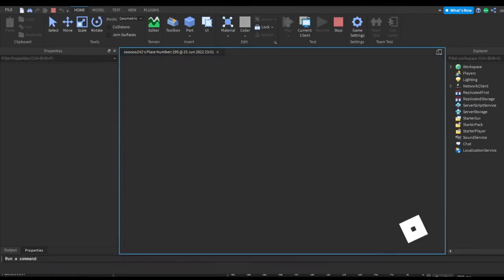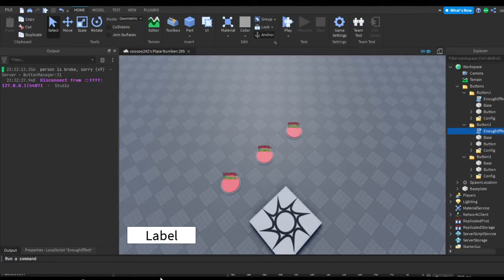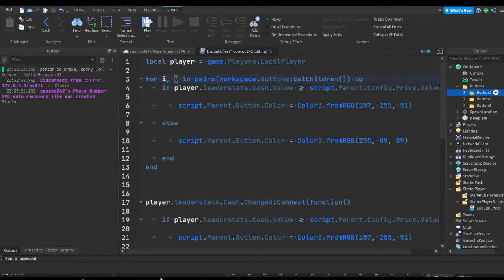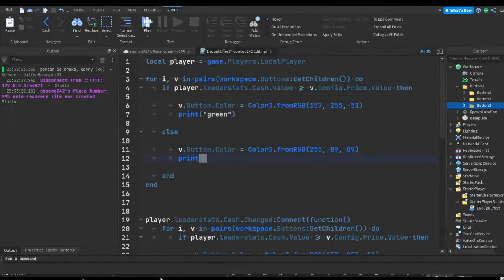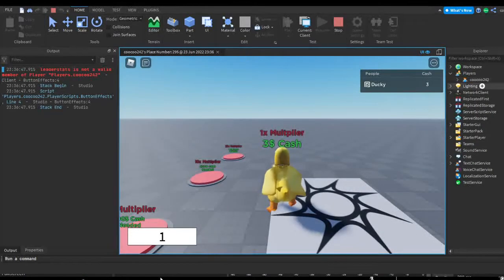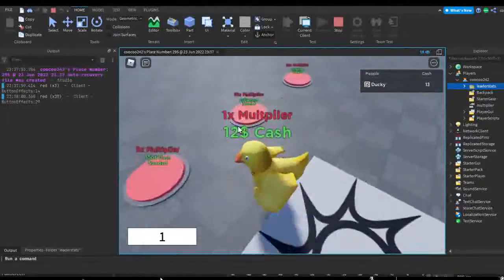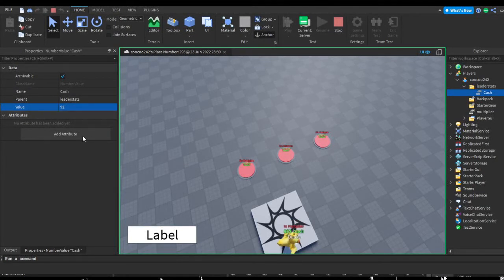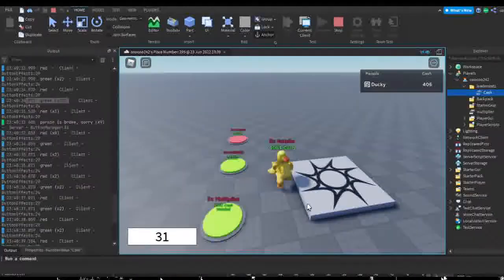How to make a game like Button Simulator | Fixing Some More Bugs | Roblox Studio [P4]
If you want to see the final product I have published the game that I'm working on in this series :